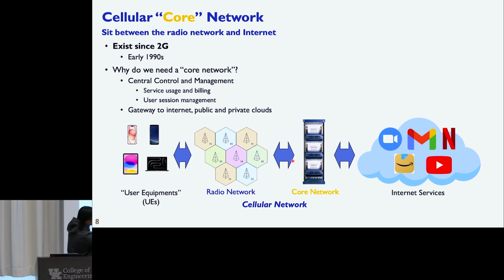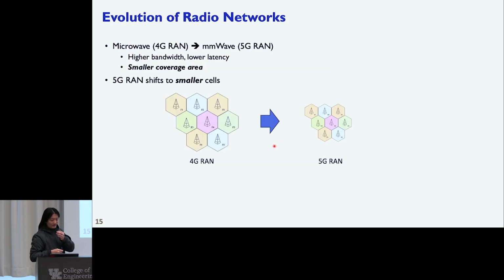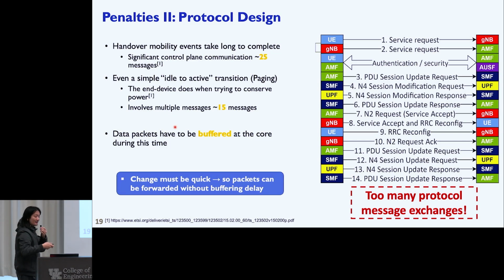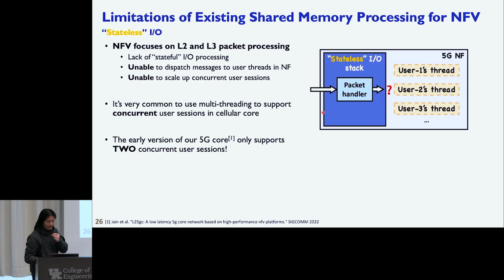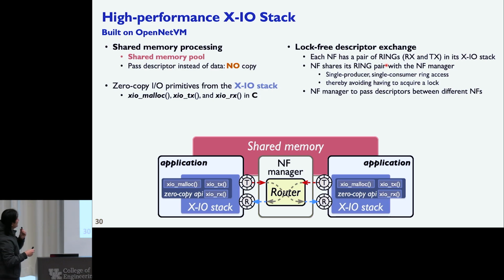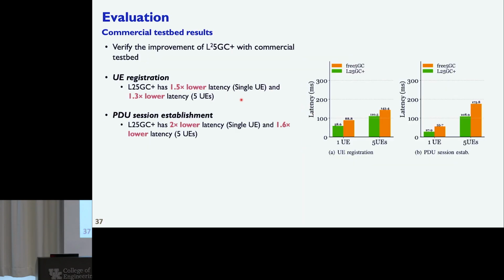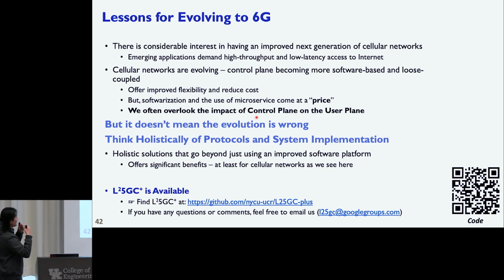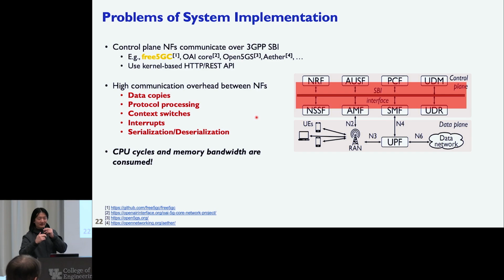Building Software-based Cellular Networks: Lessons for Evolving to 6G - Shixiong Qi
Abstract: Cellular networks are evolving, becoming more and more "software-based", especially with the use of Network Function Virtualization (NFV) to run network services in software, and networking disaggregated components in the cloud. In this talk, the speaker will discuss lessons learned from their recent efforts in building high-performance 5G cellular cores and how to move towards 6G. Using their high-performance NFV platform, OpenNetVM, the L25GC+, a high performance, low-latency 5G core (5GC) that re-architects the cellular networks to reduce latency of control plane operations and their impact on the data plane was developed. By leveraging shared memory to eliminate message serialization and HTTP processing, L25GC+ remains compliant with 3GPP standards while reducing control plane event completion time by 50% and improving data packet latency by 2x during paging and handover events. However, they realize that to truly achieve high performance, they need to rethink the protocols used in cellular networks, not just implement the same set of protocols on a competent system. A holistic solution that utilizes a flexible software platform and adapts network protocols to eliminate unnecessary message exchanges can bring significant benefits to realizing the potential of future networks such as 6G.